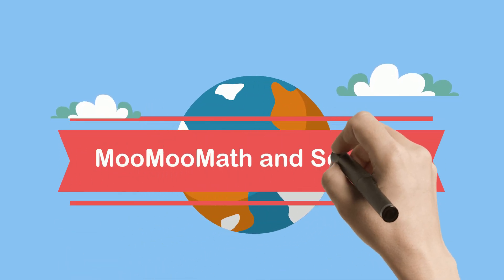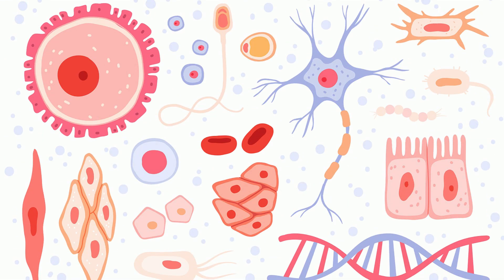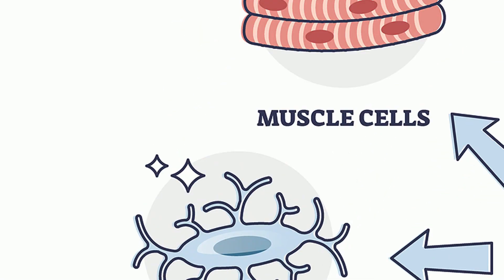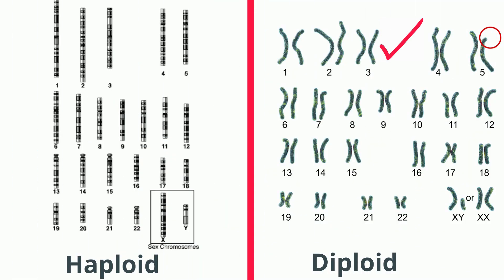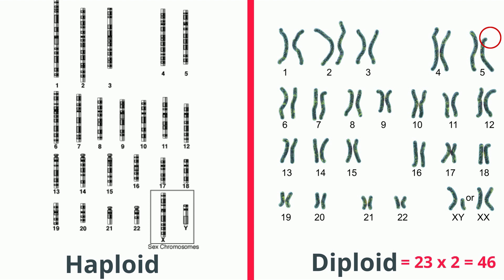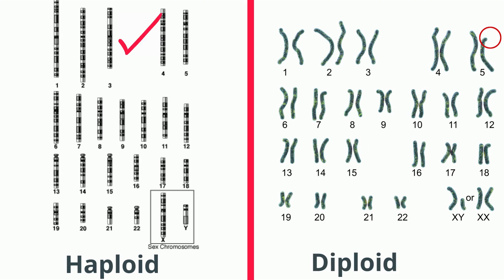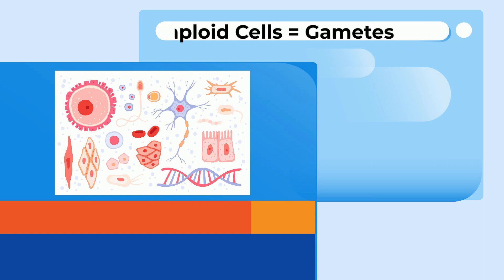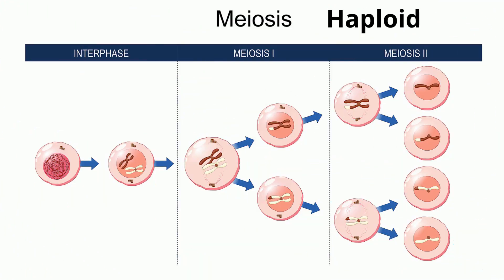Diploid Cell vs Haploid Cell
Learn the difference between a Diploid Cell and a Haploid cell. A diploid cell contains pairs of chromosomes and is represented with 2n. A haploid cell contains a single chromosome and is represented by n.